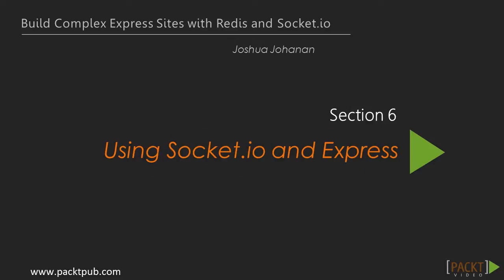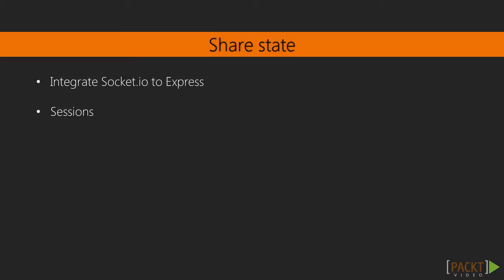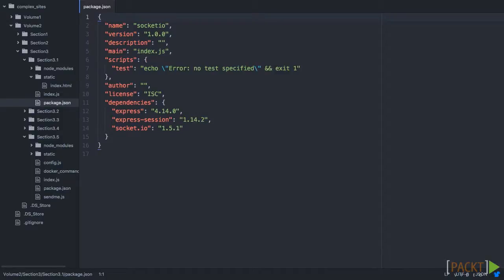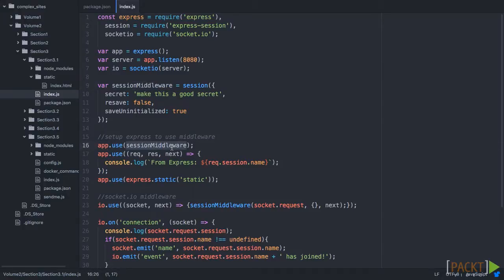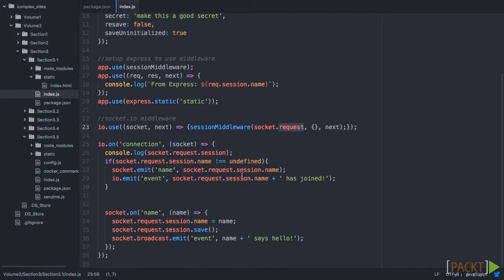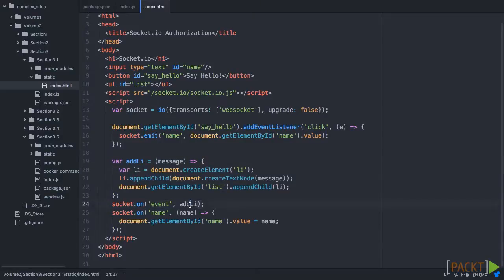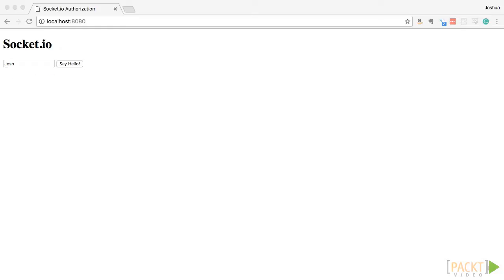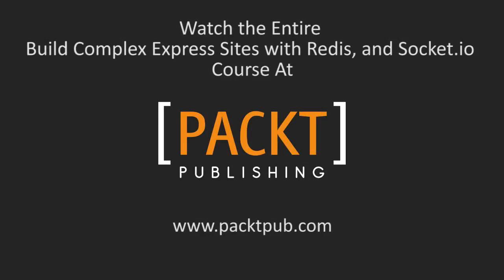Build Comp Exp Sites with Redis & Socket.io : Share State Betw Socket.io & Exp | packtpub.com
We are now going to start integrating Socket.io and Express together.
• Express and Socket.io
• Socket.io middleware
• Sessions in Socket.io